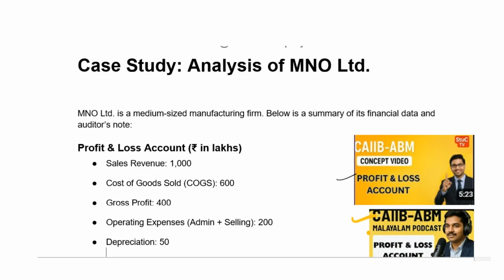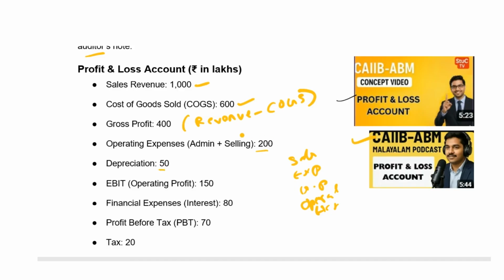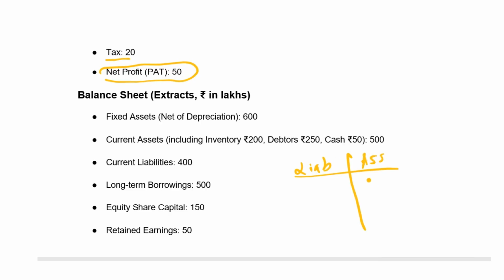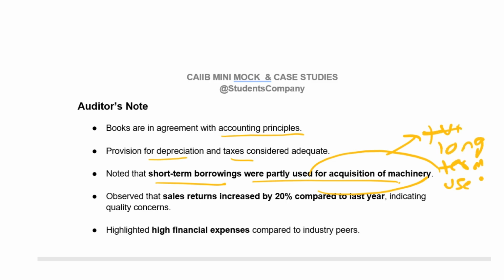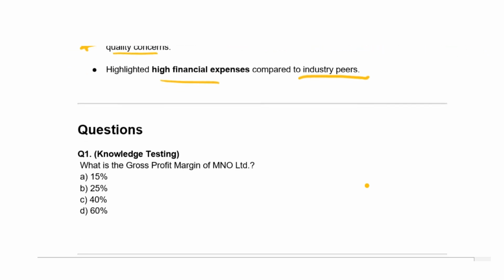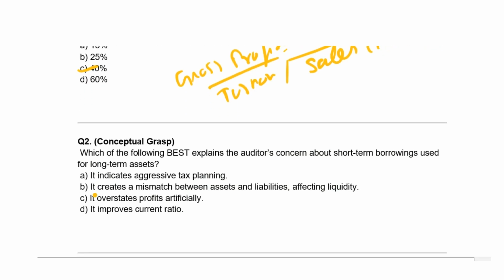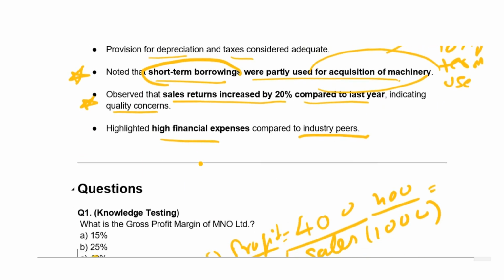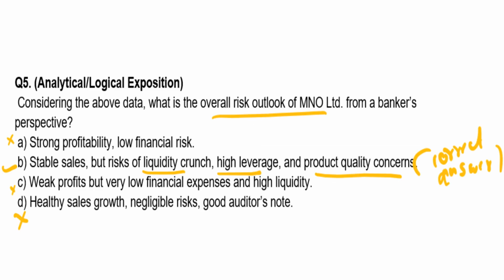CAIIB -CASE STUDY SOLVED -ABM -PROFIT & LOSS ACCOUNT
important for CAIIB PAPER I - ABM- case study on profit and loss account solved